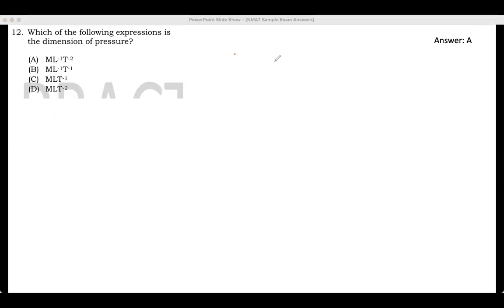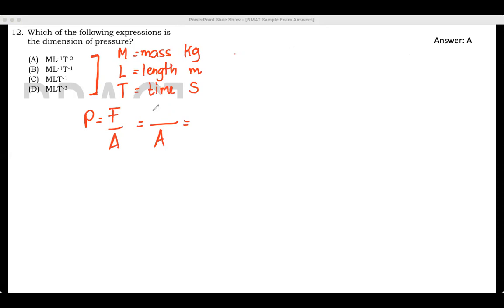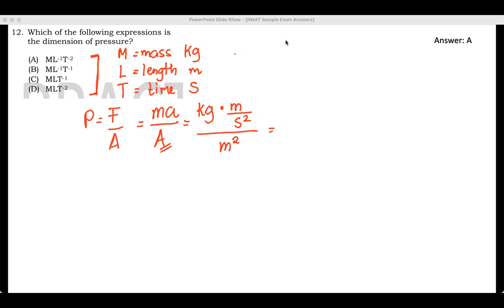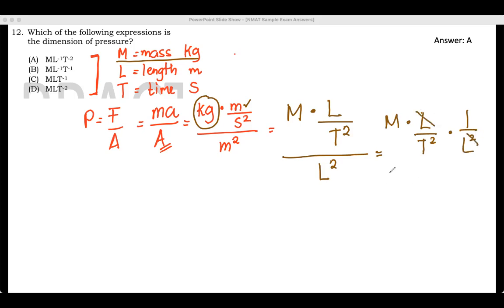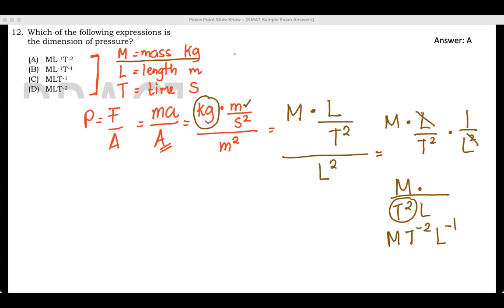PHYSICS 12: Which of the following expressions is the dimension of pressure? NMAT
Which of the following expressions is the dimension of pressure?